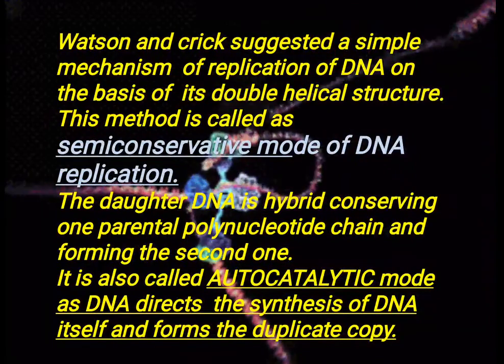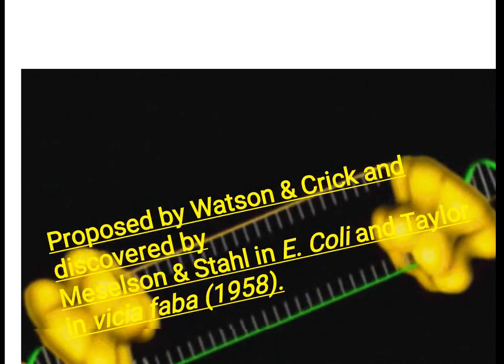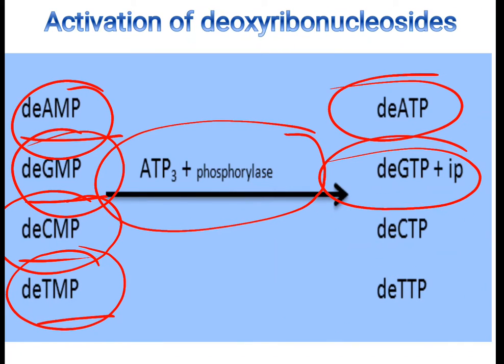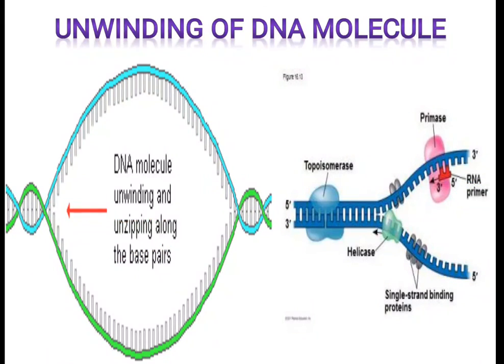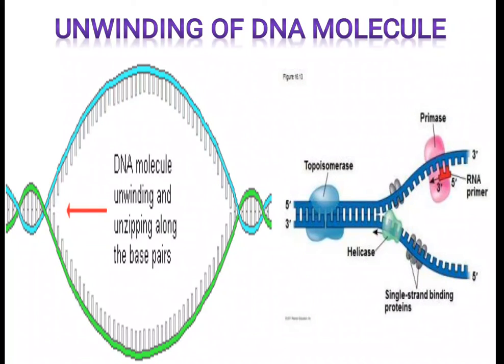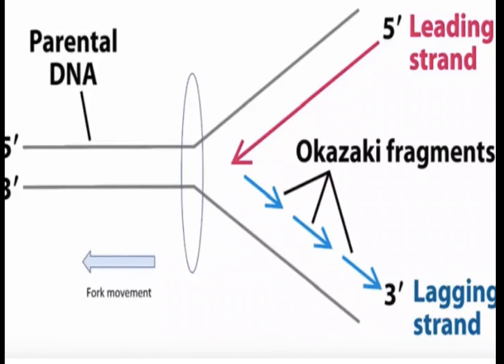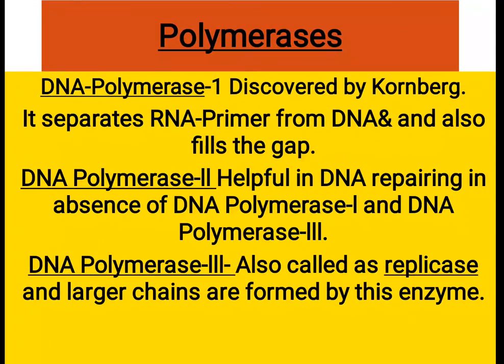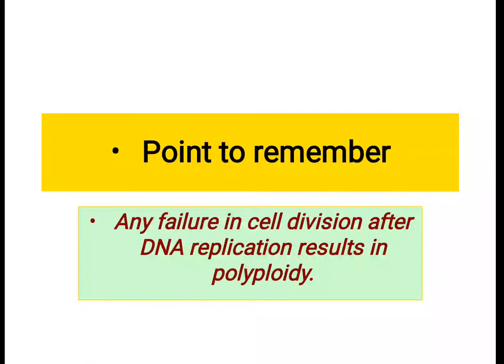class 12th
semiconsevative mode ofDNA Replication